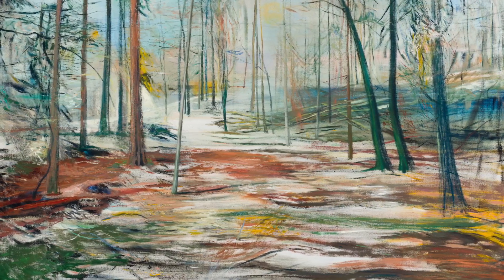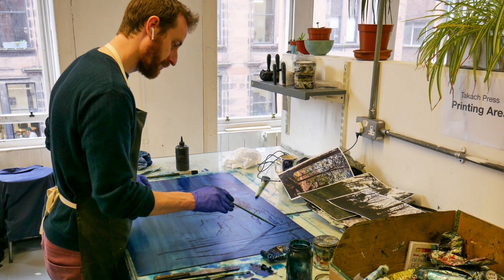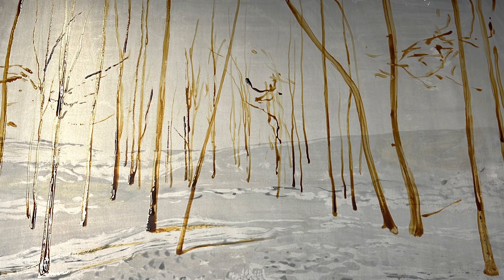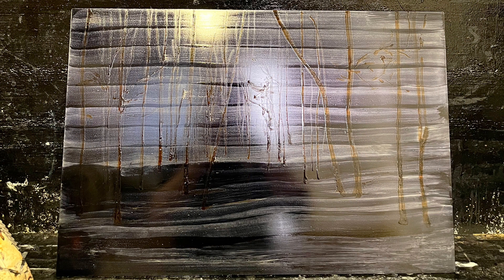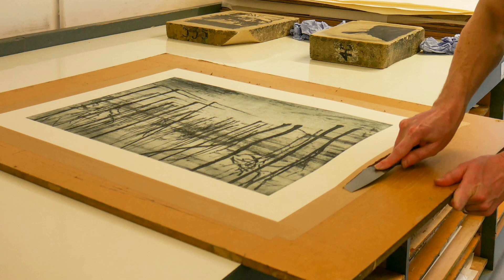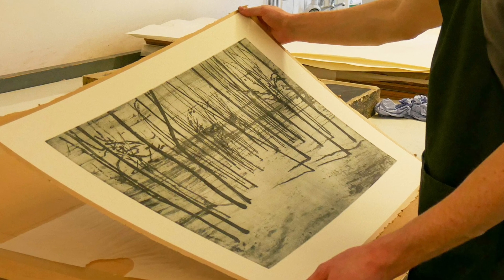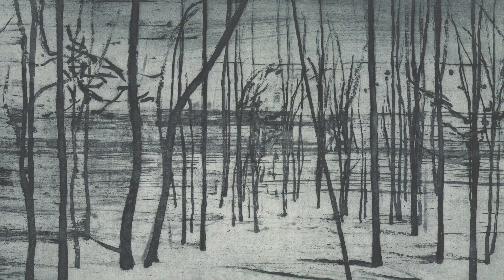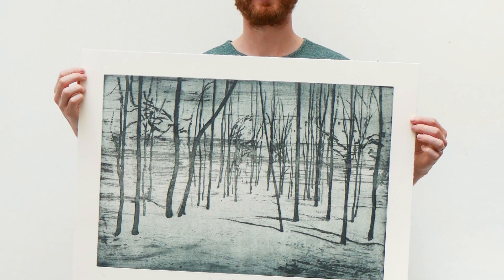Calum McClure : Here & Now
In January 2022, 50 members were invited to make a print edition for The Love of Print: 50 years of Glasgow Print Studio. Each artist was challenged to "pull out all the stops to make the best work possible." The only criteria was that the paper size should be 72cm x 52cm and the edition size should be no less than 10. Paper and inks were kindly donated by John Purcell Paper.

The works were shown as part of a larger showcase exhibition The Love of Print : 50 years of Glasgow Print Studio shown at Kelvingrove Art Gallery & Museum November 2022-March 2023. To mark the 50th Anniversary and provide a legacy, each artist gifted one print to the permanent GPS Archive collection and one to the Here & Now Legacy Print Box.

The Here & Now Legacy project was supported by staff across all areas of the organisation from gallery, workshop, Archive and Learning and aimed to provide a rich resource for future generations to learn about and be inspired by fine art printmaking. Information about the 50 artists members and their prints was gathered along with interviews and photographs taken during the production of the prints.

The Here & Now Legacy Project was managed by Sarah Stewart and supported by Hanne Lillee. Technical advice and support in the production of members work was provided by Claire Forsyth, Kerry Douglas & GPS Editioning staff.
Oral history Interviews by Sarah Stewart & Hanne Lillee
Photography : Sarah Stewart, Hanne Lillee, Kerry Douglas, Kristina Royer
Film Editing : Sarah Stewart
Subtitling : Naomi Brown

To find out more or purchase prints visit